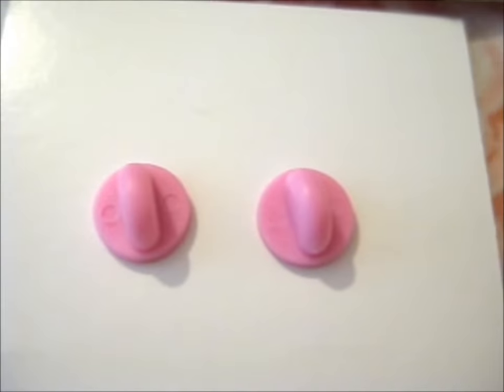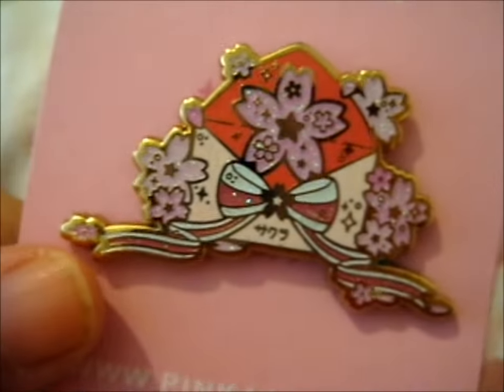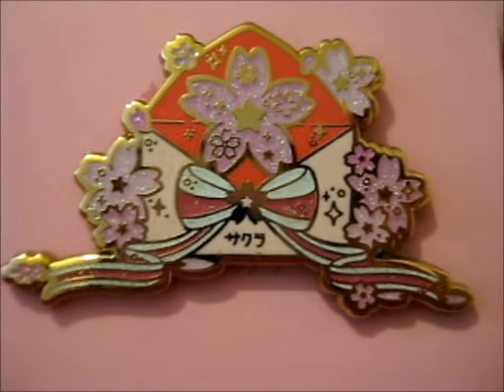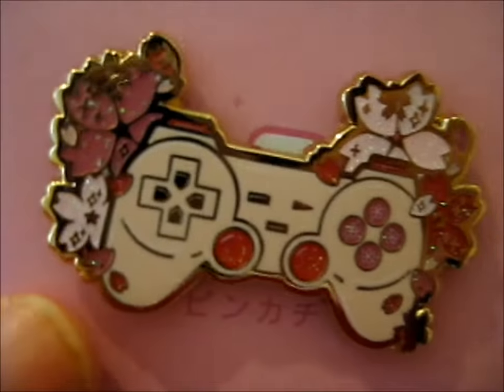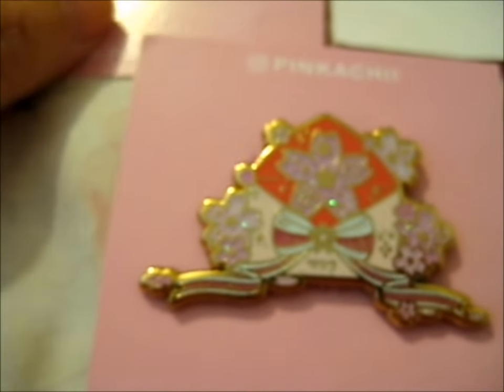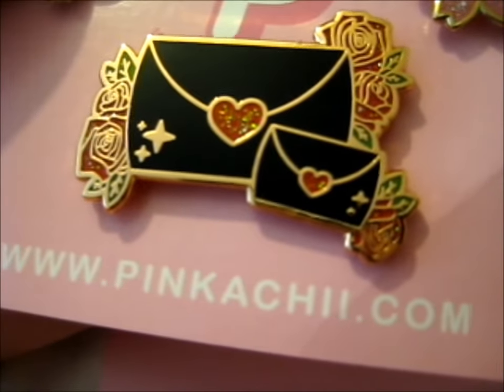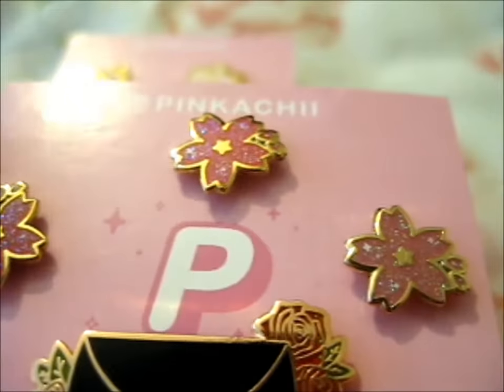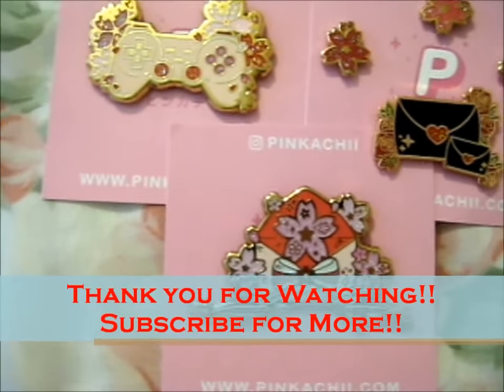Sakura Themed Pins! ~ Pinkachii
Opening of: Sakura Themed Pins! ~ Pinkachii

pfwvssj